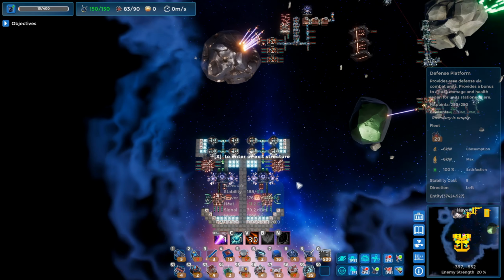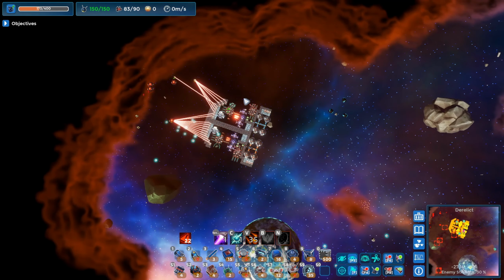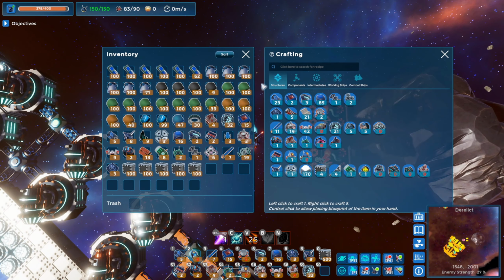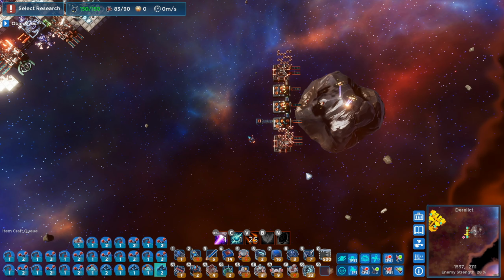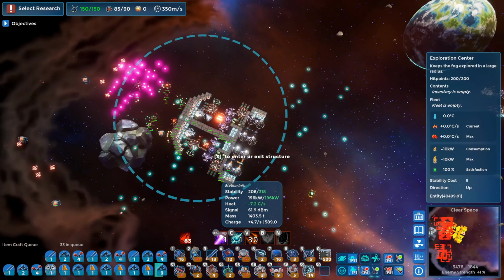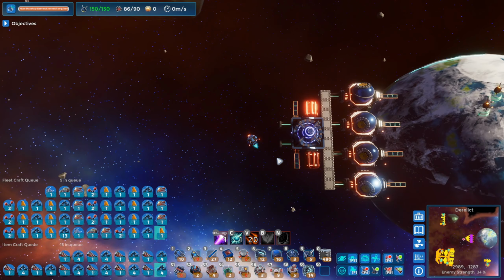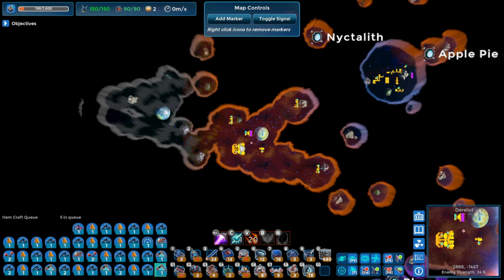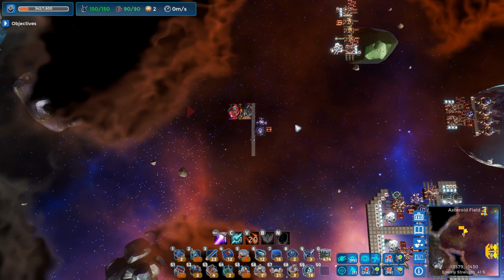Clearing Some Space!🧹 | Final Factory s02 e04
Game Info:
►Discord (tell 'em Glidercat sent you!

Final Factory blends factory building, spaceship design, and a rich universe to explore. Build a mega factory and command a massive fleet against the hostile local aliens. Discover new technologies and unlock the secrets of an ancient civilization as you explore an infinite cosmos.

Thank you to the developer for providing a key to the Glidercat channel.